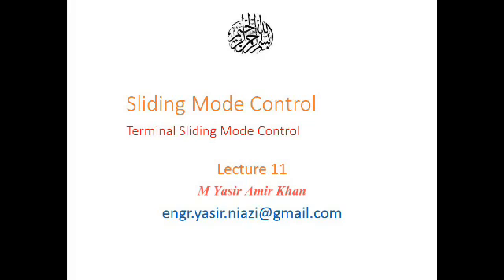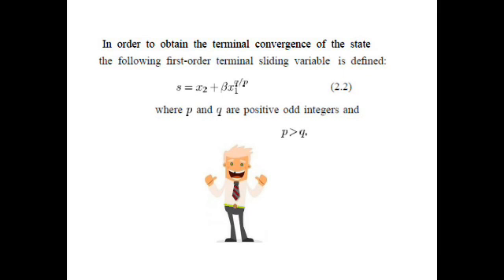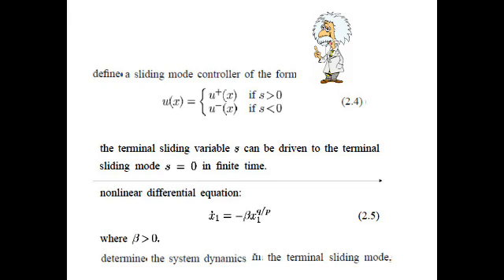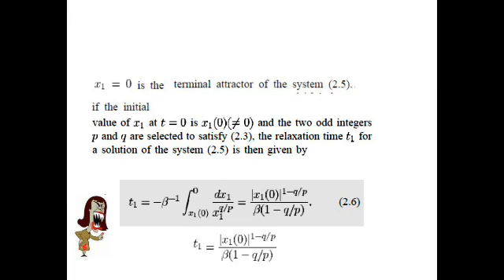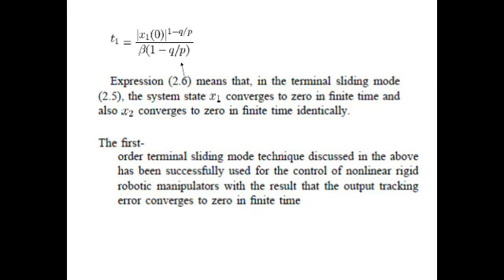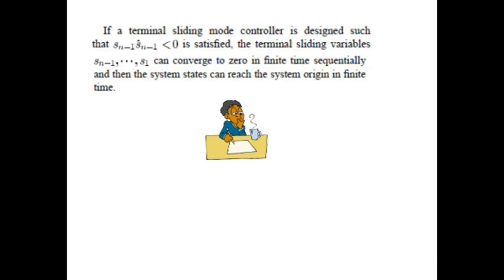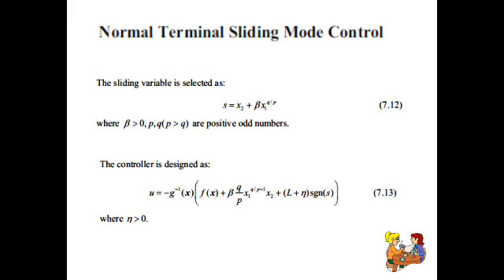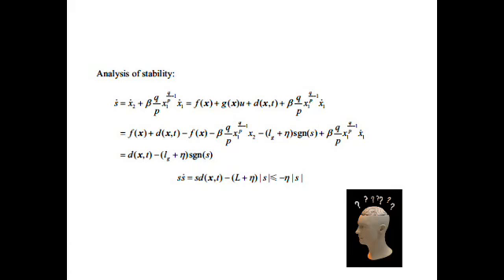Sliding Mode Control Lecture No 11 by Yasir Amir Khan Terminal Sliding Mode Control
This lecture is about Terminal Sliding Mode basics. Here I, Yasir Amir and my assistant Ecstasy  would be delivering a lecture aimed at giving you a constructive push towards Terminal SMC. Thanks.